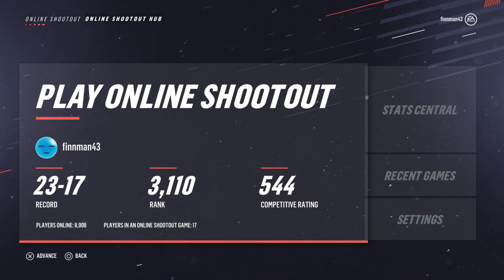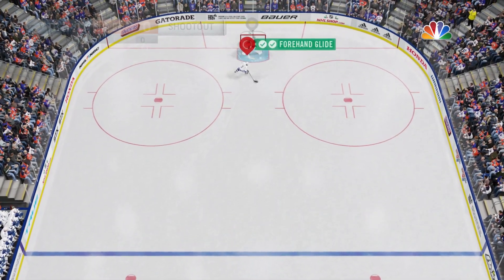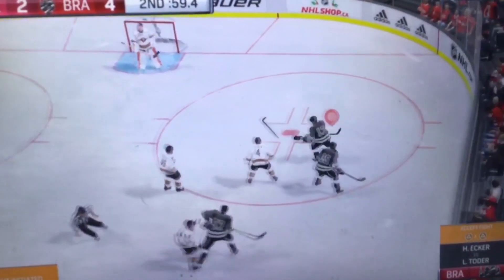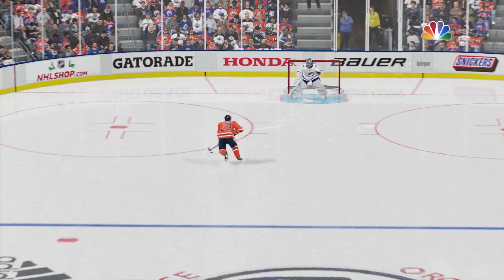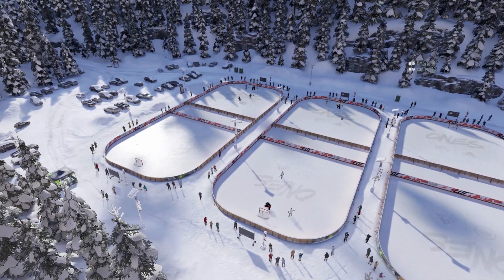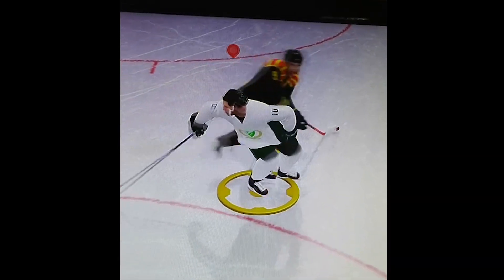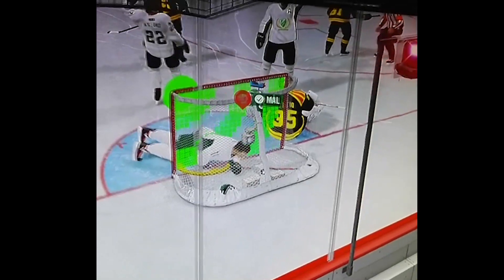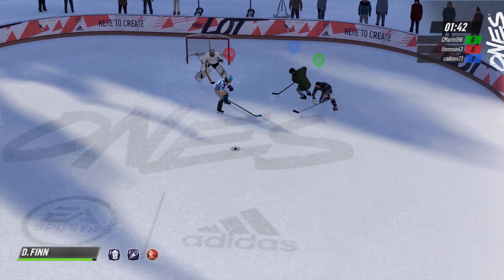NHL 19 - Failure Friday! | EP17 | PERFECTLY TIMED MASCOT FLIP! BEST OWN GOAL OF ALL-TIME?